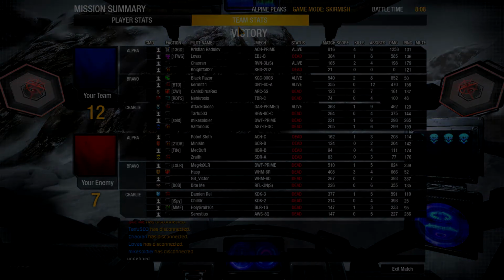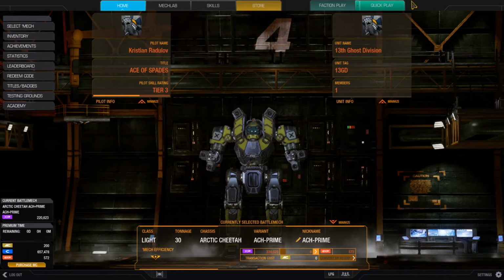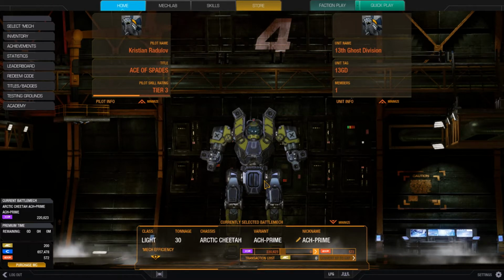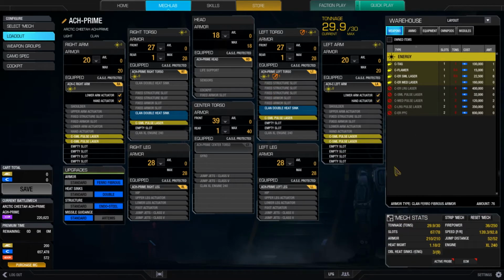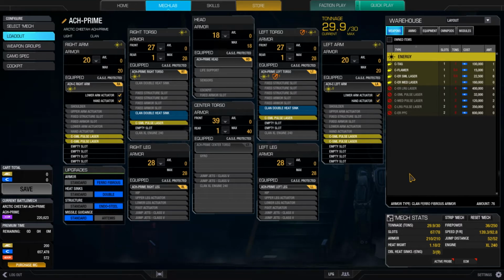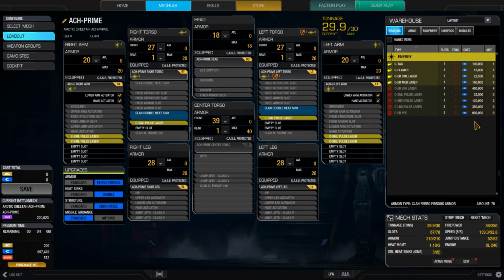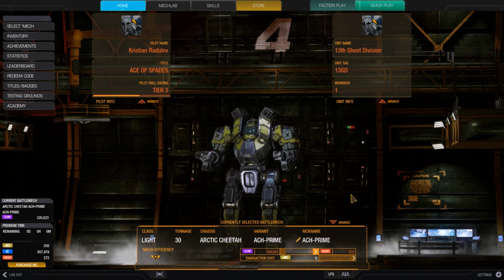Thoughts on Arctic Cheetah Nerfs and Almost Death Star on Alt Acct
TL;DR Play more conservative at the start of matches, 1v1 less, drop the ECM.

SUPPORT SMALL AND LOCAL ARTISTS!!!